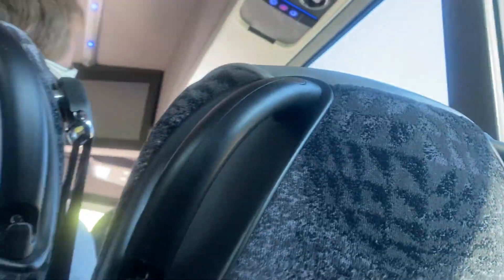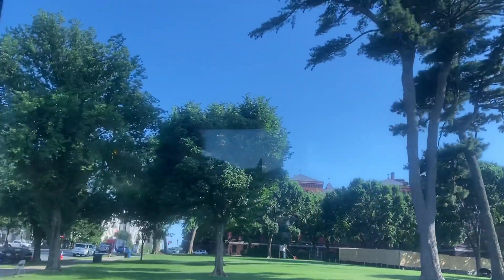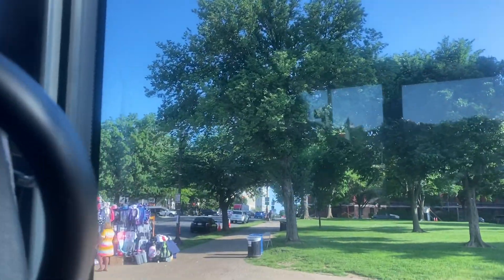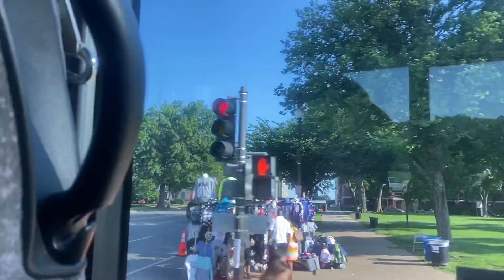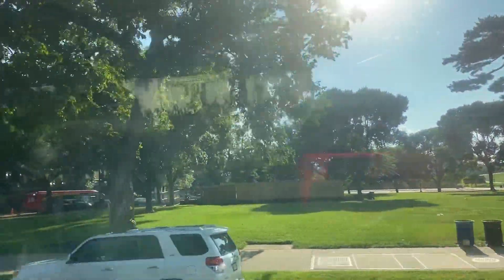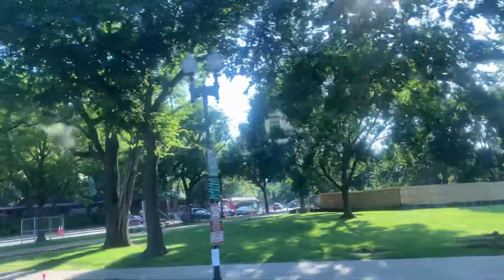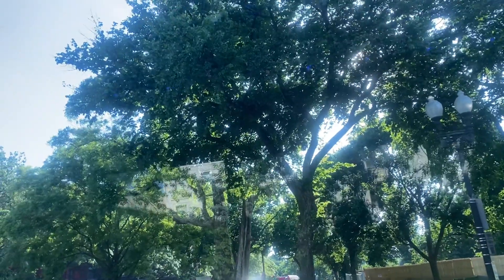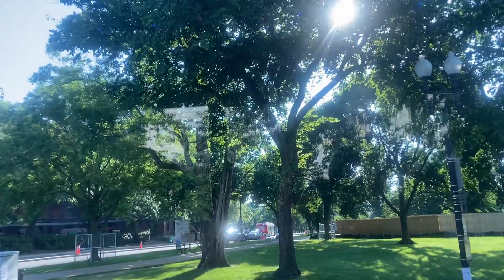￼ True Washington DC￼￼